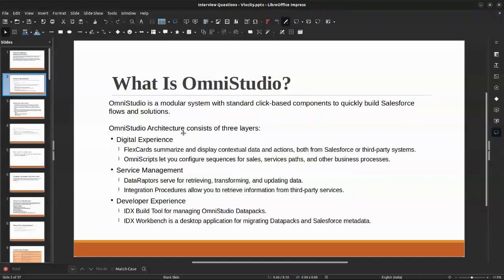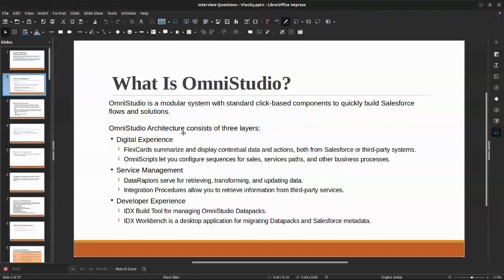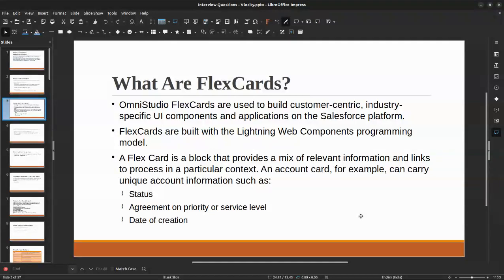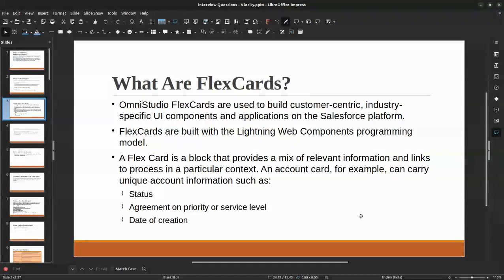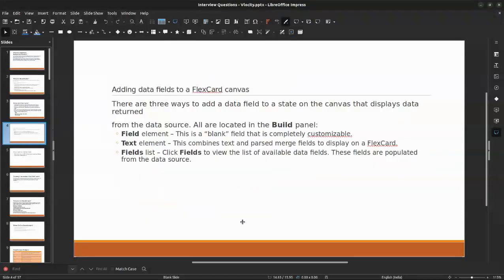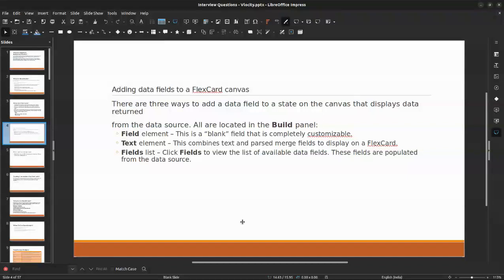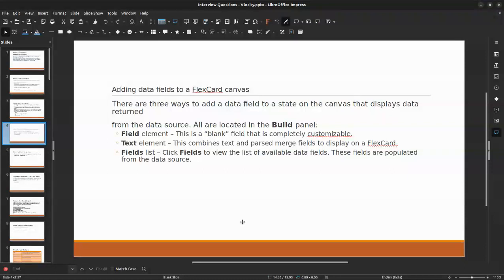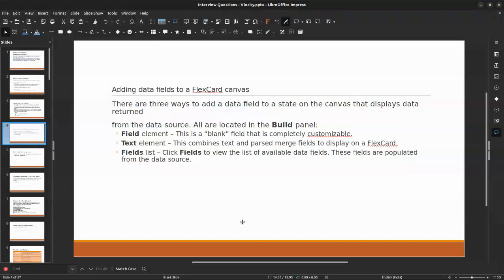What are OmniStudio flexcard and How to add Data Fields?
And how to answer it